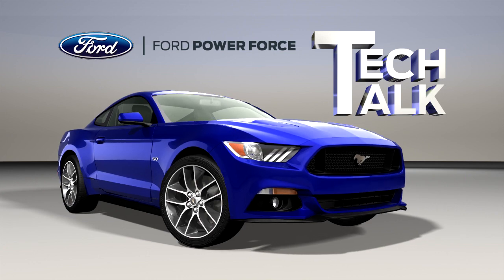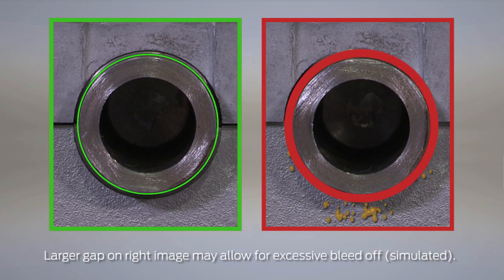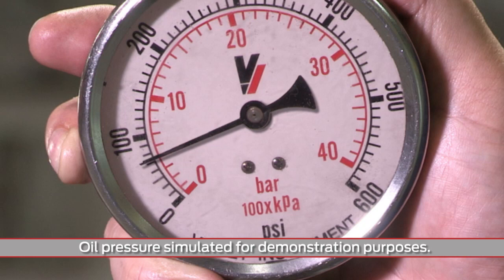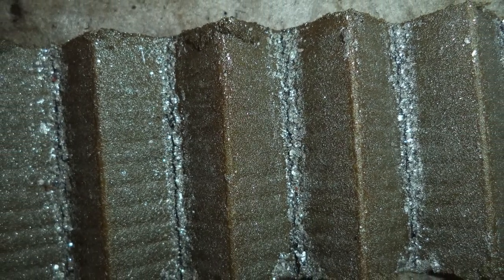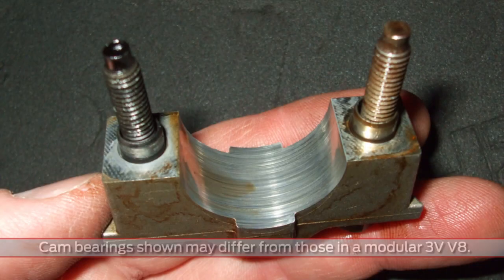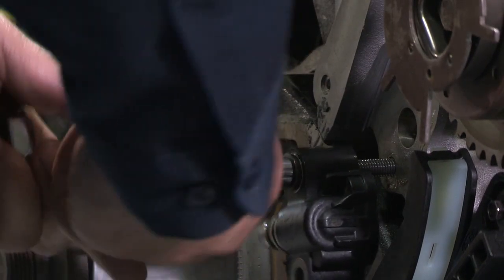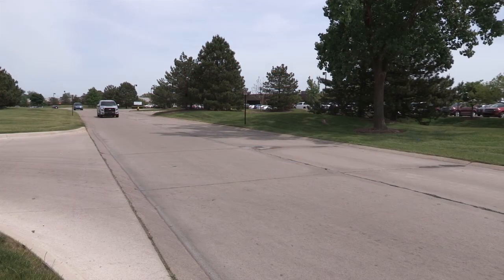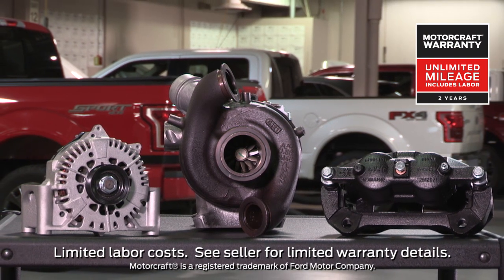VCT Diagnosis – Excessive Bleed-Off | Ford Tech Talk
Our series on VCT diagnosis continues with excessive bleed off issues. Signs of excessive bleed off include fluctuating oil pressure when the oil temperature is hot, which can also mean bearing issues.

In this episode of Ford Tech Talk, find out where to look for excessive bleed off, and where not to look.  This video is Part four in a series of six videos.